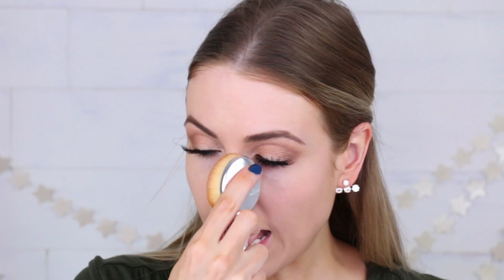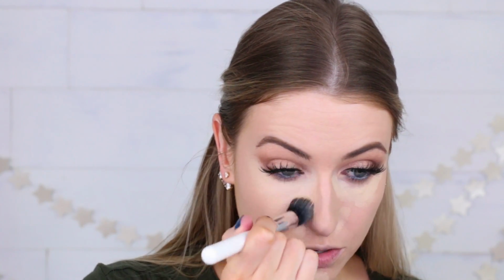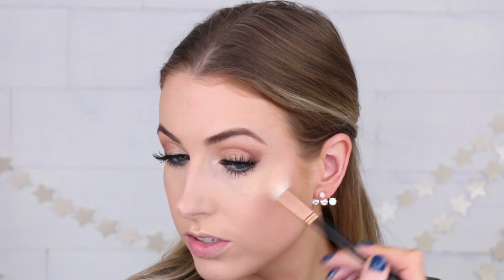Fenty Beauty by Rihanna: WORTH THE HYPE?! || Full Day Wear Test: 5 First Impressions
I bought some of the new Fenty Beauty line & did a FULL DAY wear test.